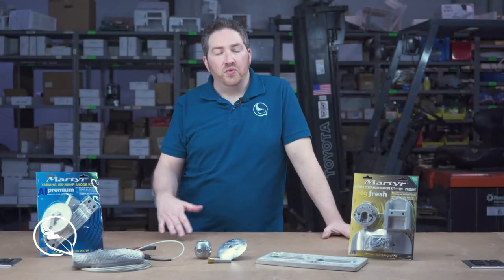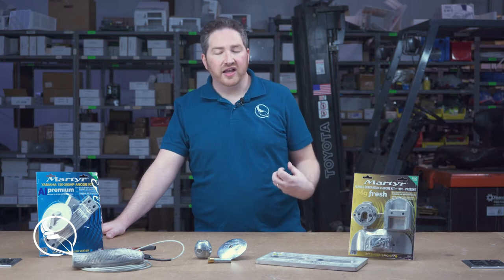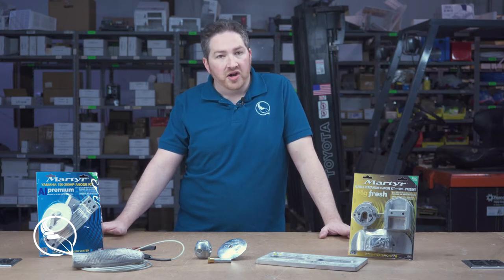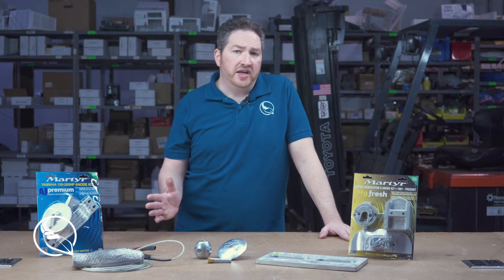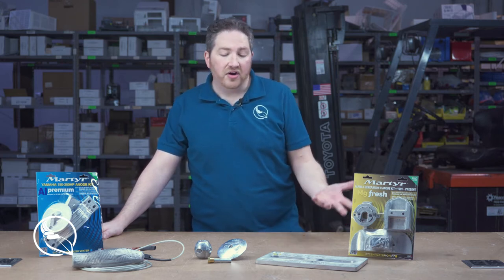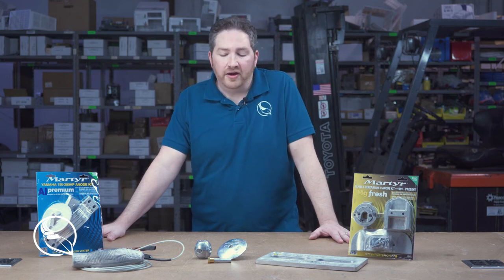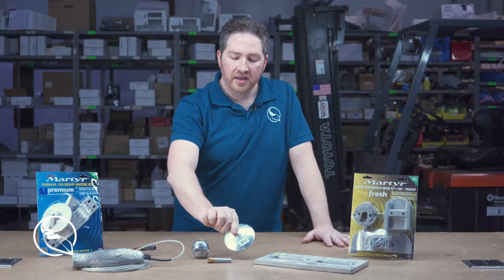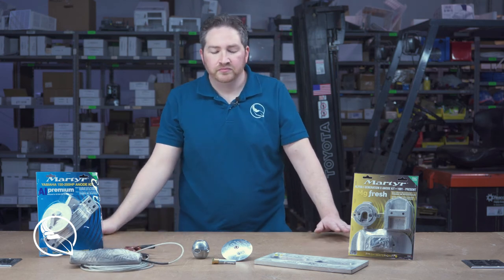Replacing Anodes are critical for your Boat's Health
In this video, we will be doing an overview of different types of anodes, showing features and range of sizes.

As always if you have any questions check us out at marinepartssource.com or give our ABYC certified experts a call at

Sections
0:00 Overview
0:08 Marine Parts Source Intro
0:22 Damage to Anodes
0:57 Different Metals used
1:33 Aluminum Anodes for Salt Water
2:25 Anode Kits
2:37 Replacing Anodes
2:48 Different Anode Options
3:31 Further Questions